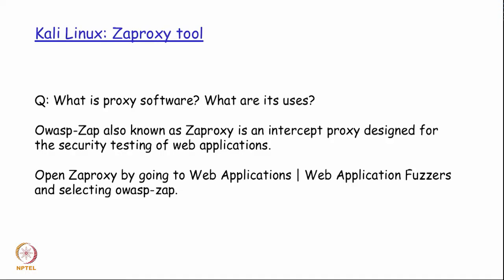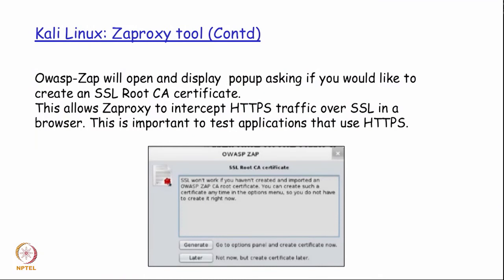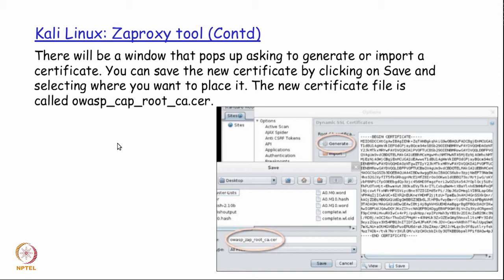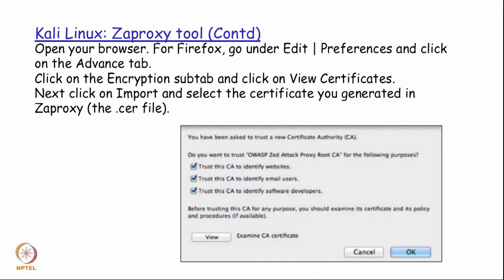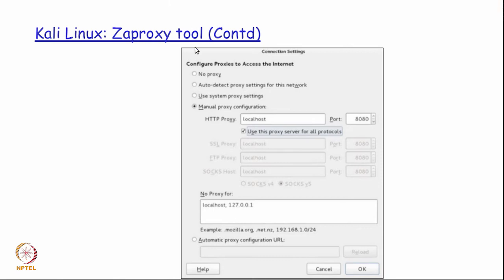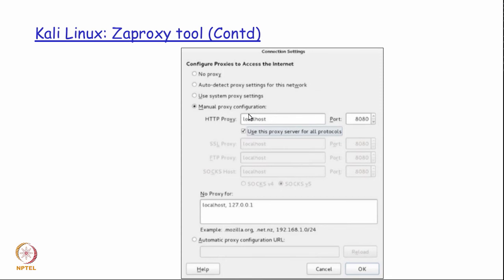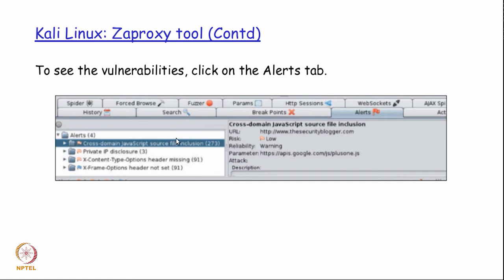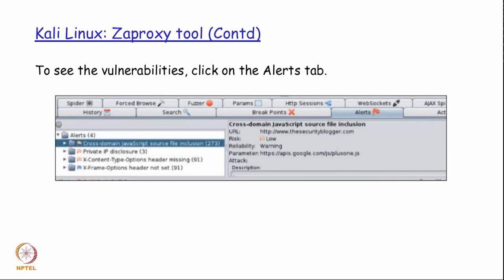Serverside Attacks: Tools in Kali Linux (Contd.)